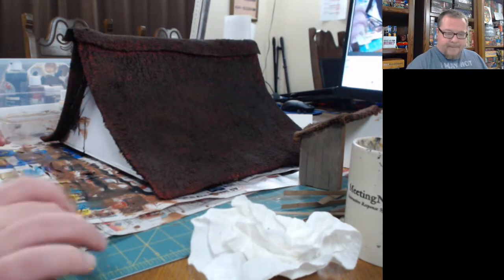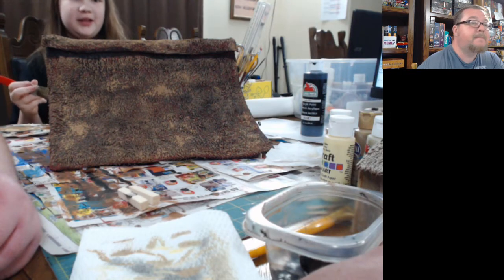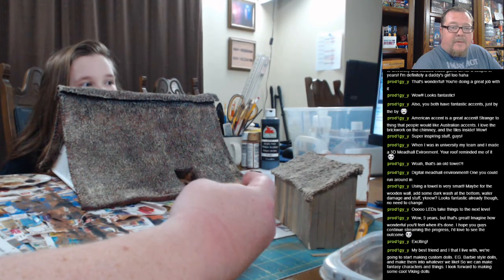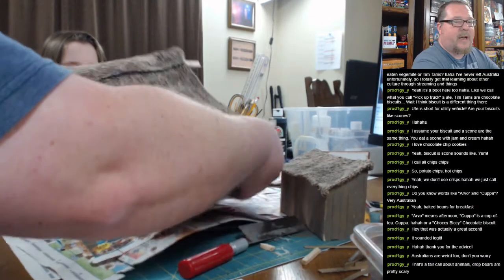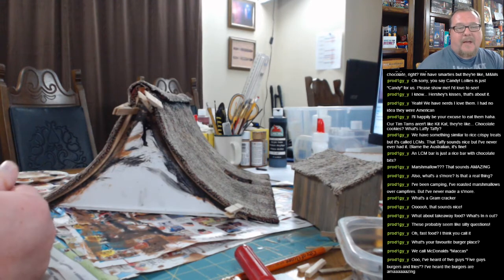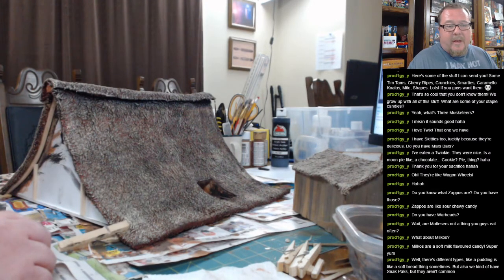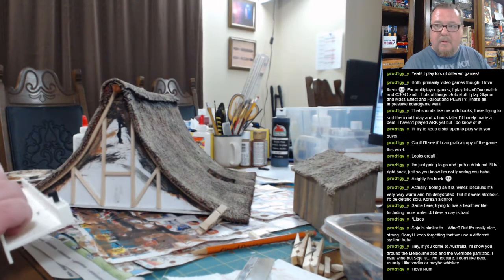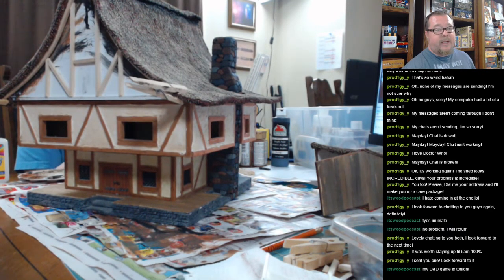Terrainoobs Build and Chat E5 - Shed finished and roof almost done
Getting close.  So close in fact that I can almost guarantee that we see a finished tavern next week!